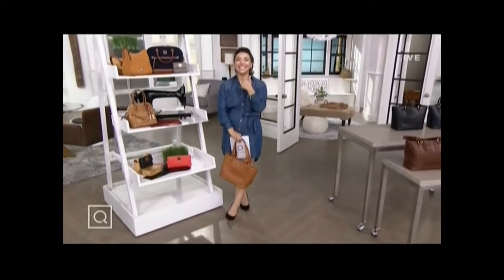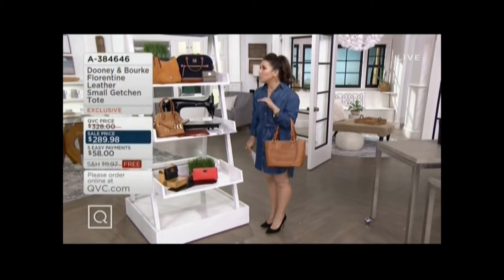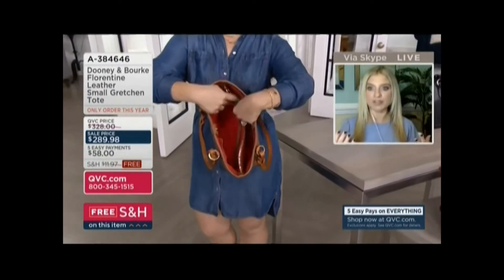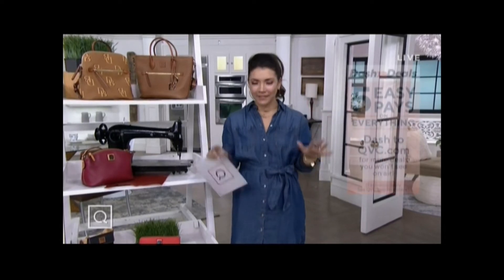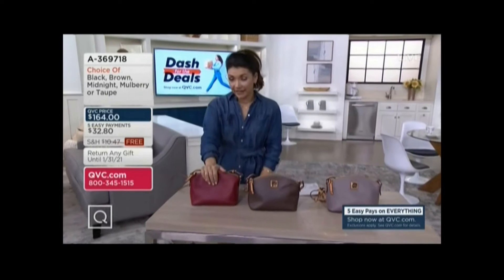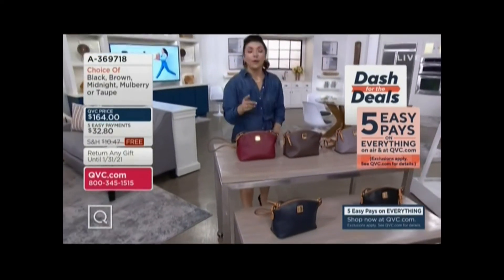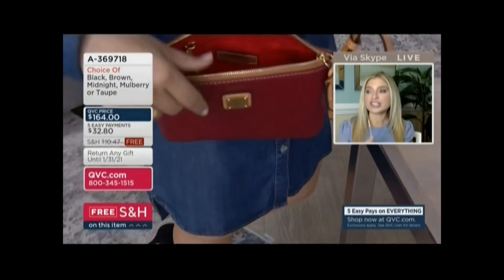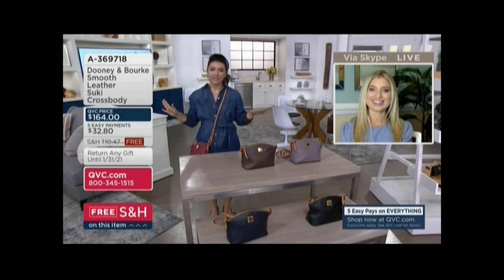🔥 THE BEAUTIFUL BARE LEGS OF ALI CARR & ASHLEY BELLMAN QVC 10 10 20